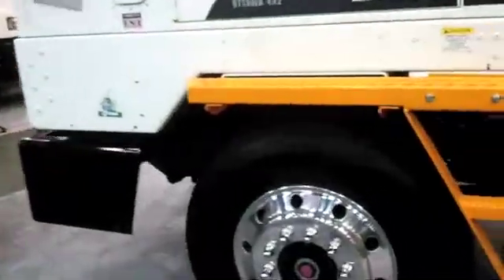Ottawa Yard Truck Transmission Mounted on Shock Absorbers - Louisville Switching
Ottawa Yard Truck Transmission Mounted on Shock Absorbers - Louisville Switching - - Ottawa is always making improvements and will always stay ahead of the competition. Mounting transmissions on a shock absorber is just one way Ottawa is always making their yard truck the best in the business.